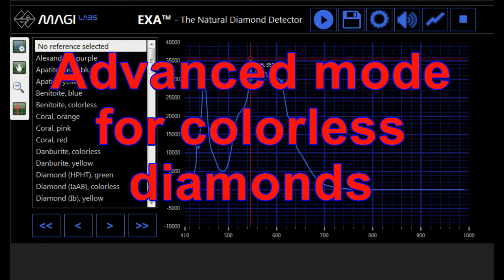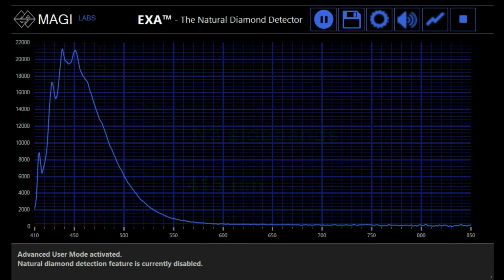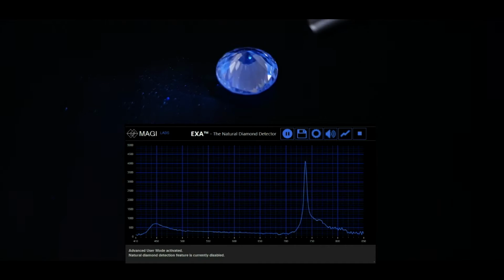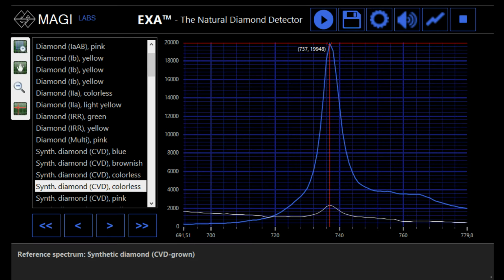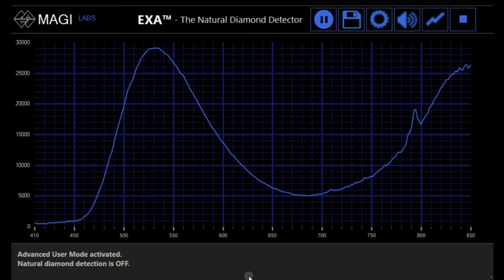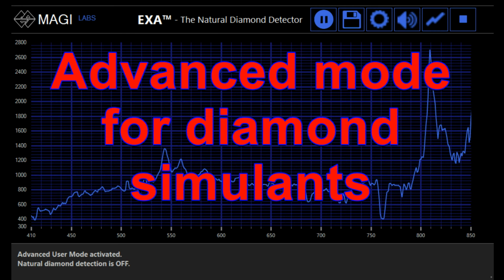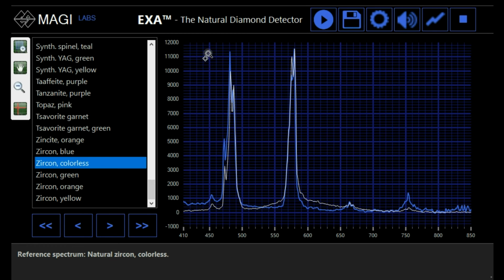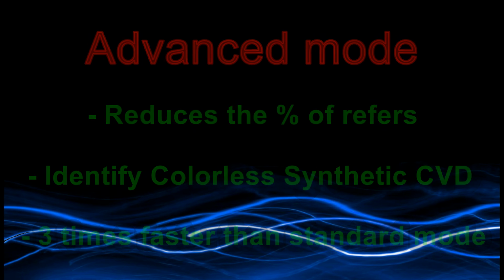EXA 2 - Advanced mode for colorless diamonds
Advanced mode for colorless diamonds